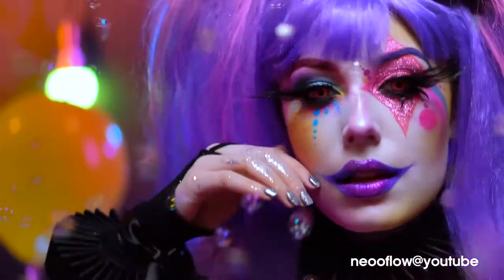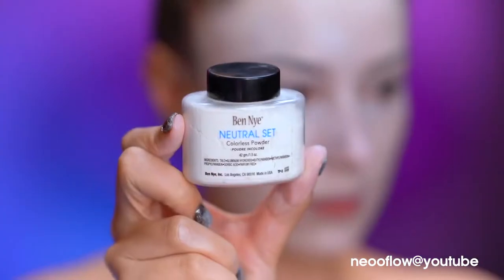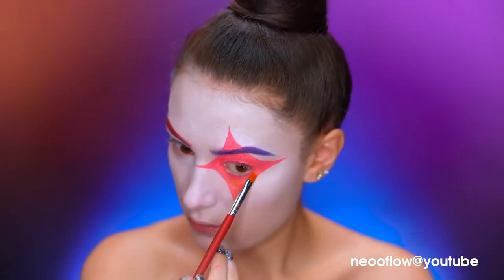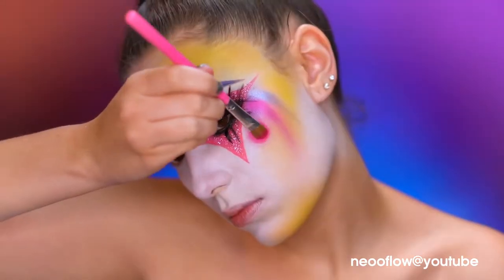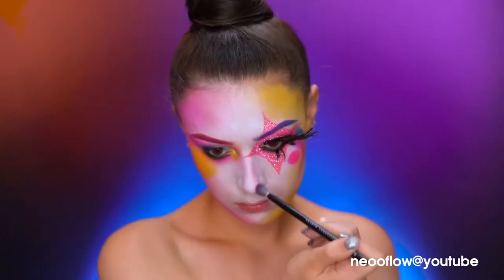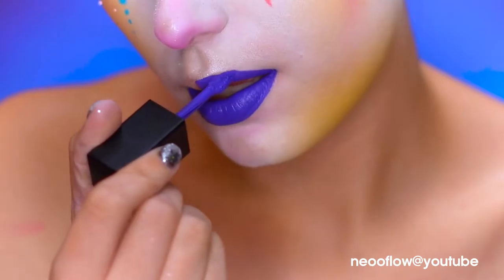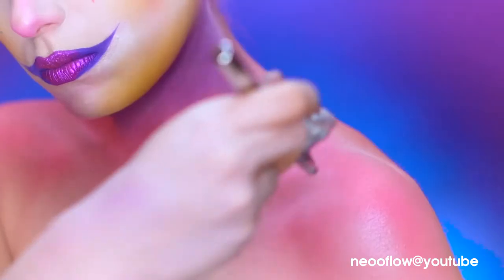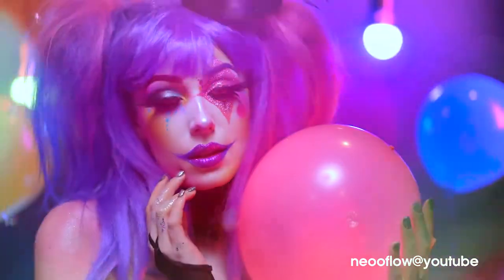PASTEL GLAM CLOWN HALLOWEEN MAKEUP TUTORIAL 2018